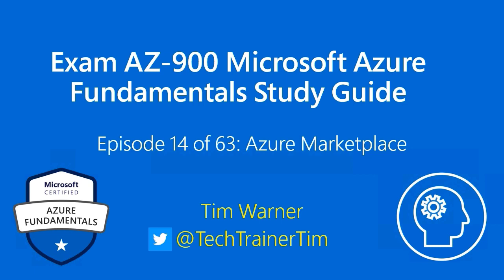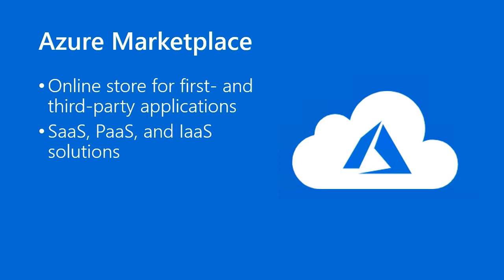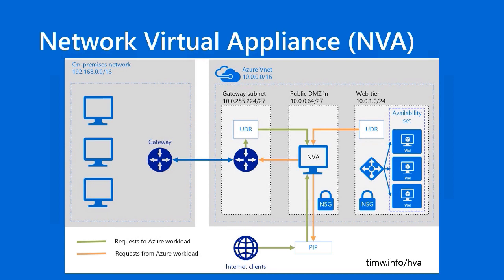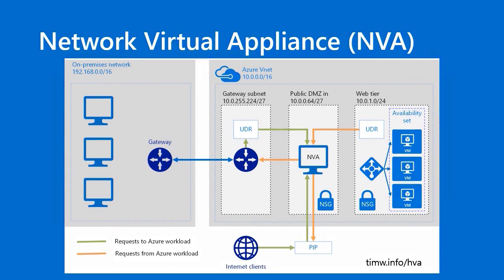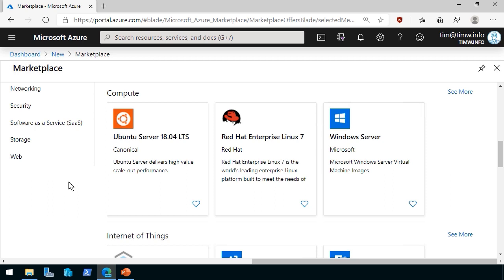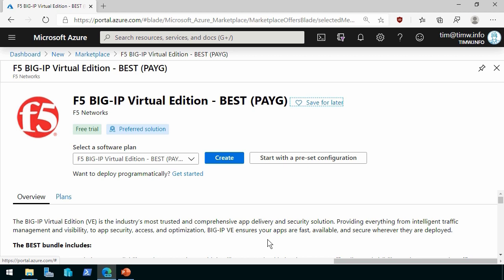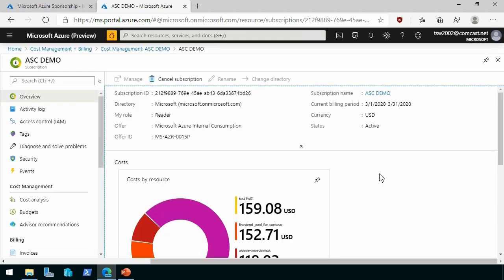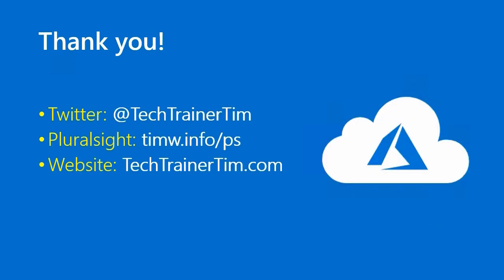Exam AZ-900 Microsoft Azure Fundamentals Study Guide - Episode 14 of 63: Azure Marketplace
In today's lesson we learn what the Azure Marketplace is and how it's used by Azure professionals.